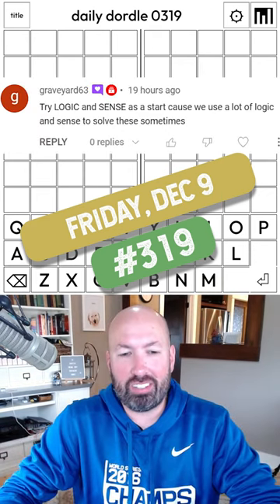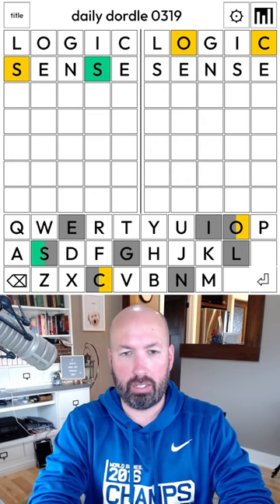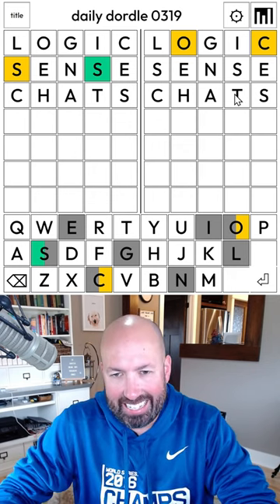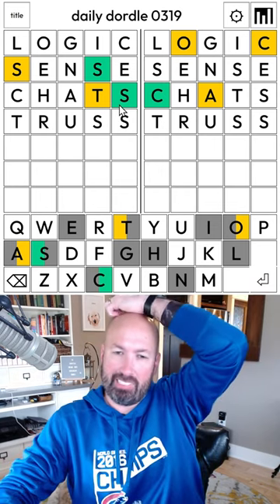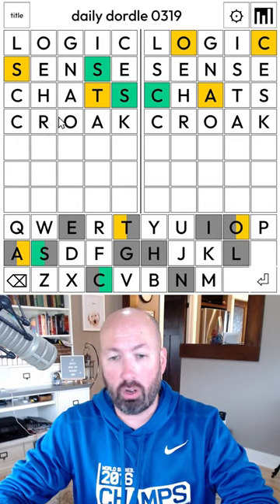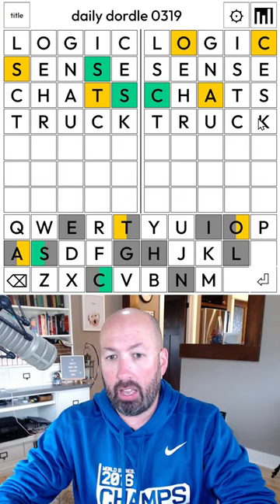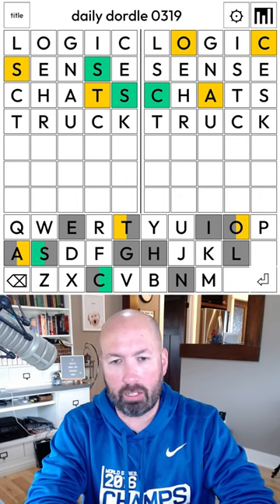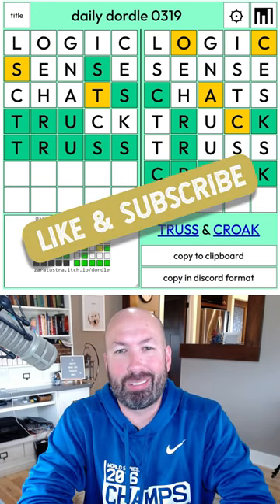Using LOGIC and SENSE to solve today's Dordle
I'm Scott Strosahl, and today I'm solving the Dordle for December 9th.

Dordle is like wordle times 2.